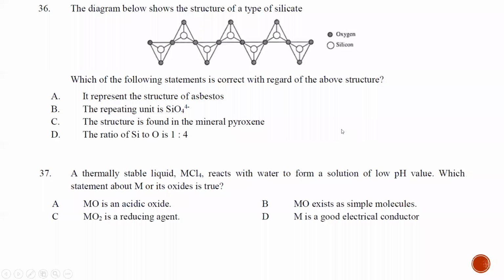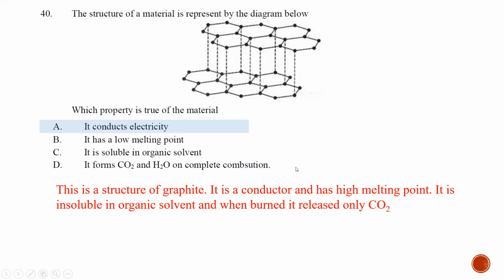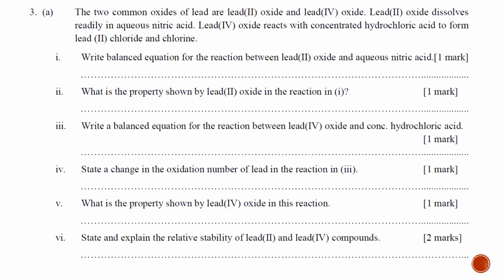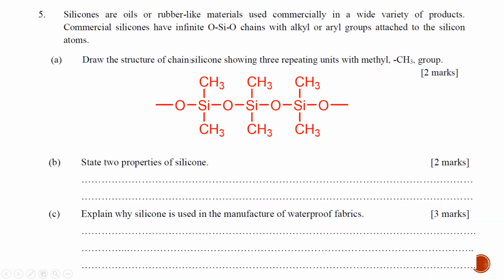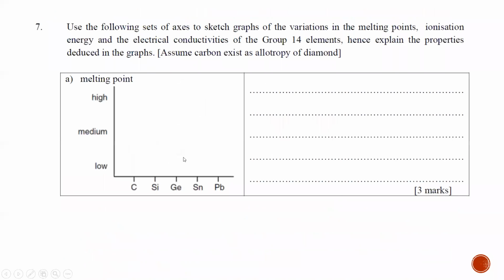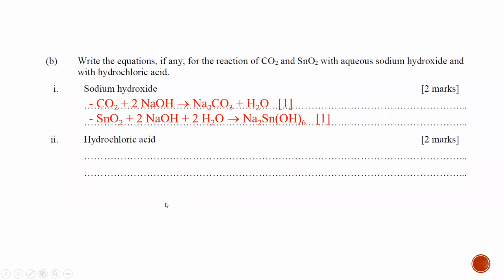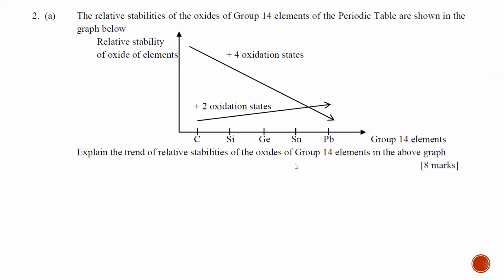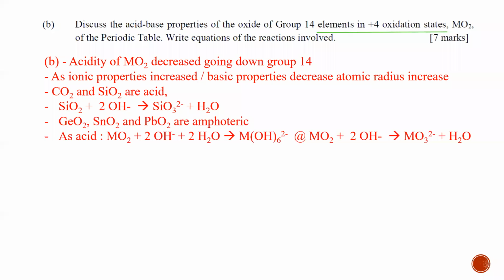STPM CHEMISTRY : SEM 2 - CHAP 5 : ANSWER 02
CHAPTER 5 : GROUP 14
SECTION A : OBJECTIVE 36 - 40
SECTION B : STRUCTURE 1 - 8
SECTION C : ESSAY 1 - 2